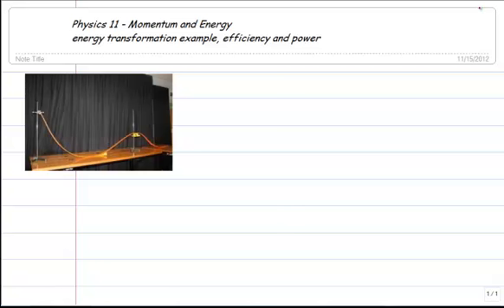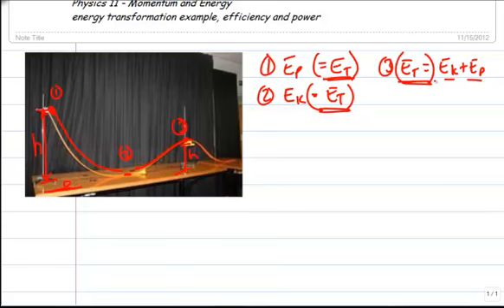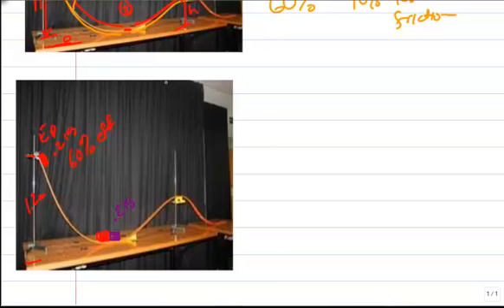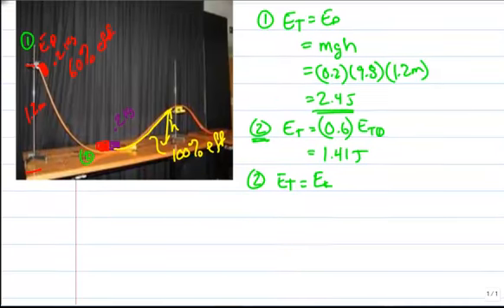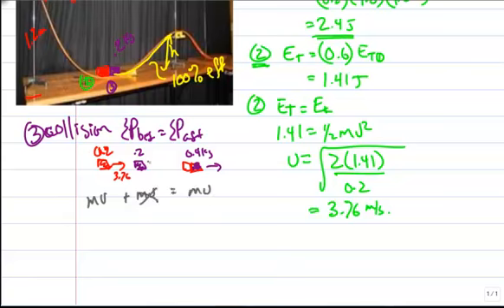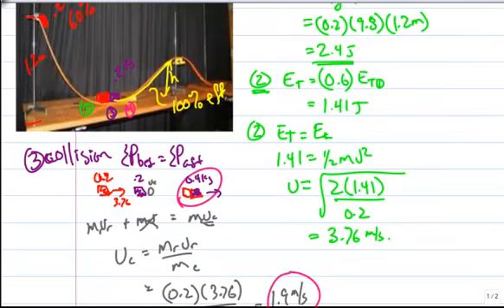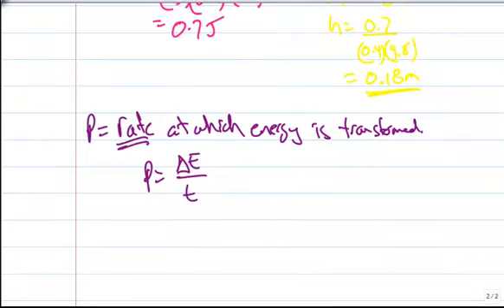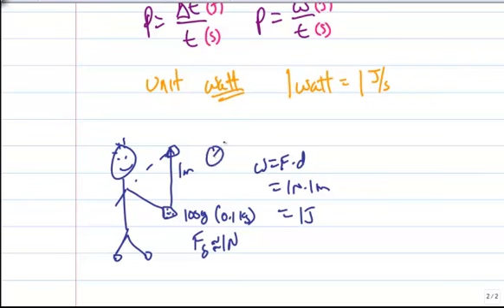momentum and energy collision